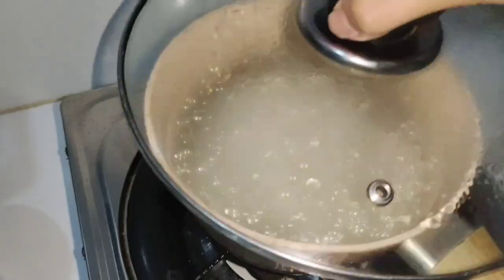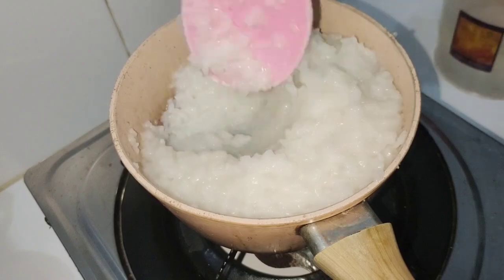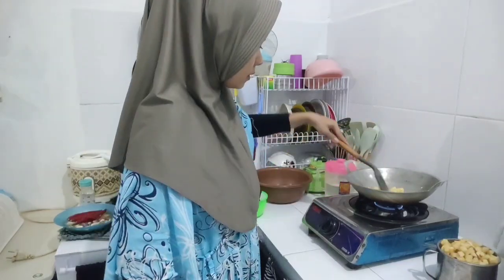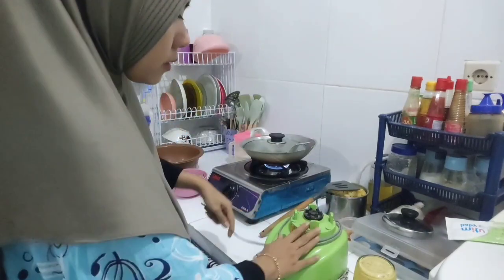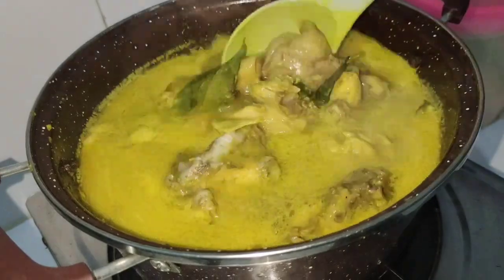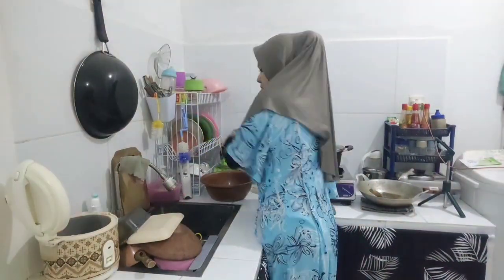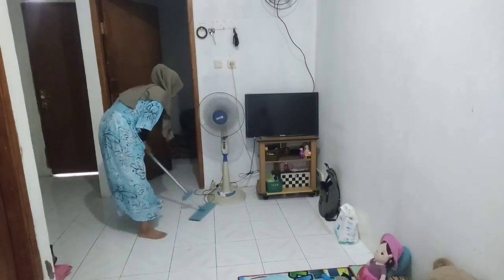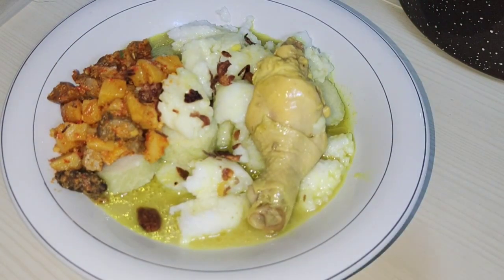Aktivitas IRT menjelang Idul Adha || Masak malam hari||bikin Lontong,opor ayam&sambel goreng kentang